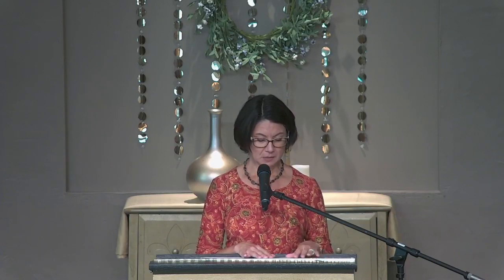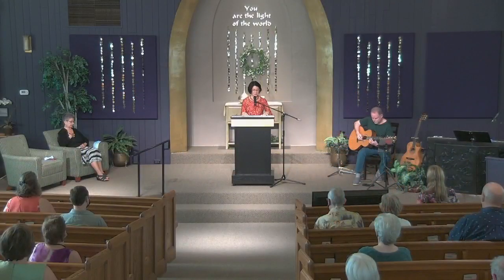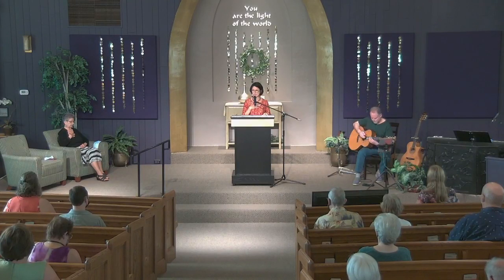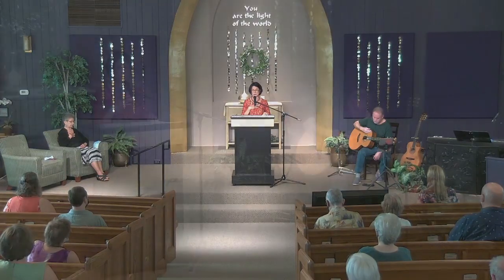Monday Meditation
This meditation is facilitated by Kim that includes square breathing.